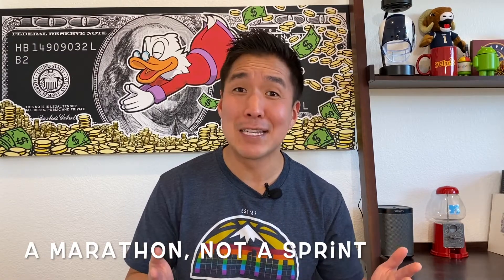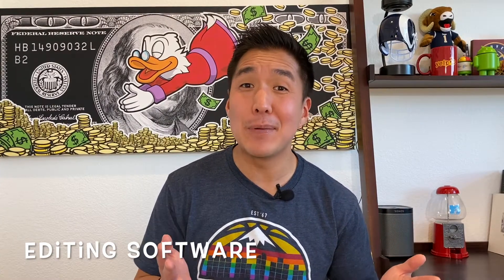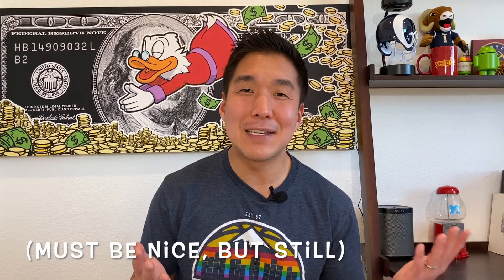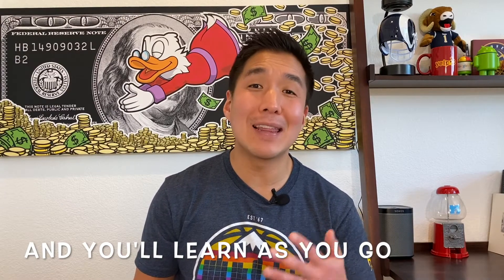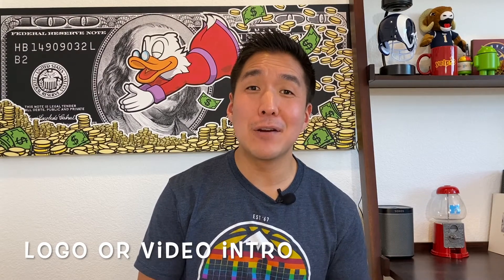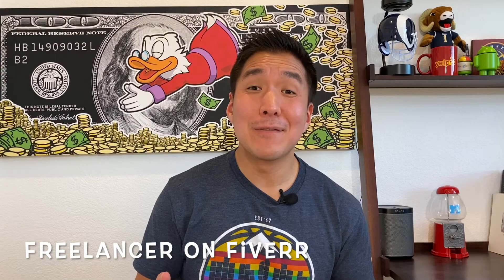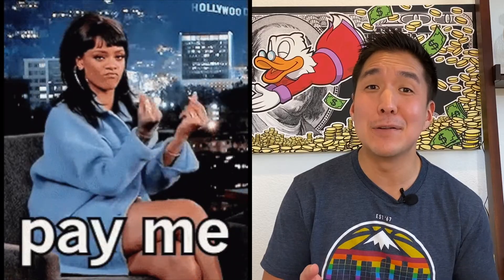How to Start a YouTube Channel for Beginners on a Budget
If you've been thinking about how to start a YouTube channel this year, not only can you do it, you can definitely start your channel on a budget, even if you're a beginner and only have a phone. Making videos for YouTube doesn't have to be expensive, require fancy equipment, or mean that you need to learn how to use a bunch of unfamiliar programs to create and edit your videos. In fact, you can get started with your Android phone or iPhone in a day.

In this video, I'll show you how you can use items that you already have and inexpensive items that can help you get started on YouTube for a fraction of what you might think it would cost. Whether you want to create a YouTube channel for free, or you're willing to spend $50 or less on your channel, pretty much anyone can get started on YouTube for little to no money and get to making their first videos.

Here are links to some of the items that I mention in this video:
- Tripod for your phone
- Microphone for iPhone
- Tripod with ring light

If you enjoyed this video, please give it a like or share it with a friend who has been thinking of starting their own channel this year.